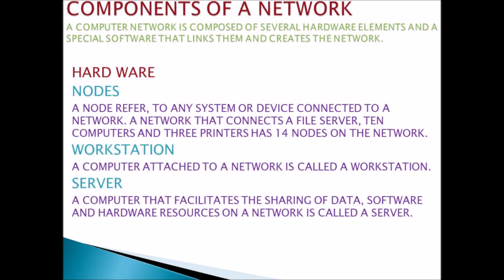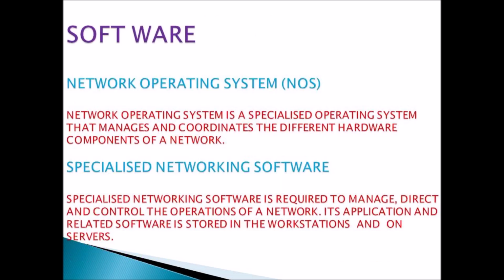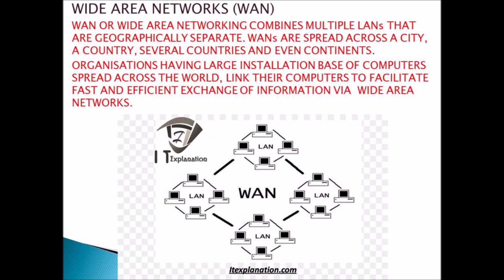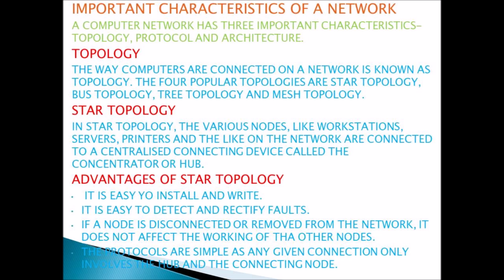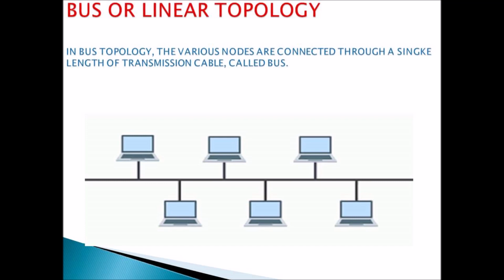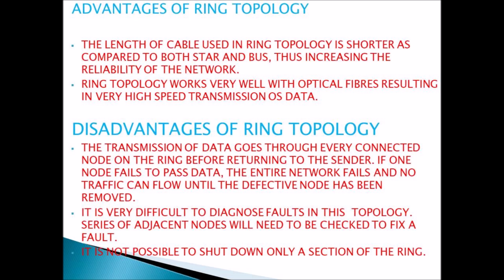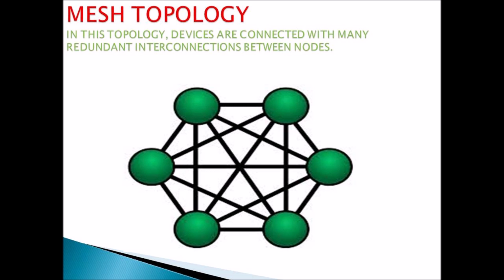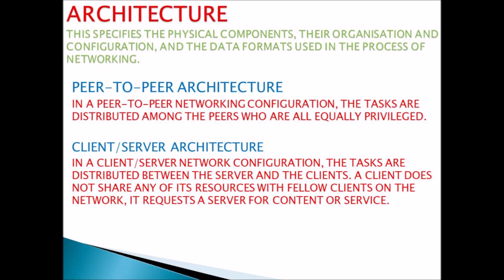GRADE VIII COMPUTER SCIENCE COMPUTER NETWORKING